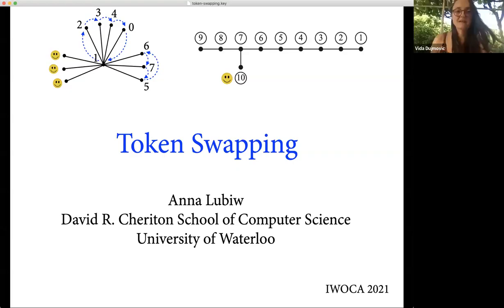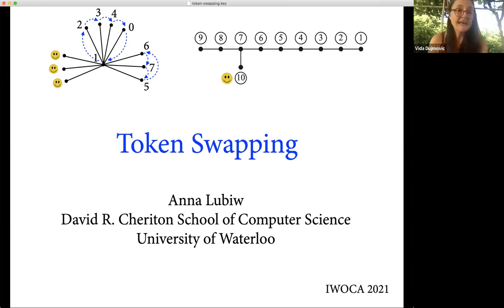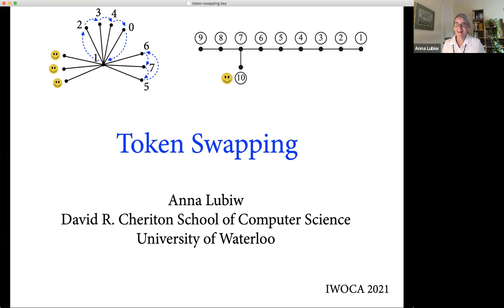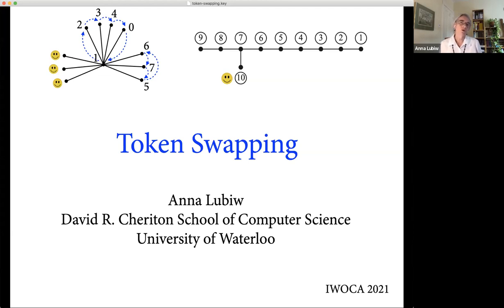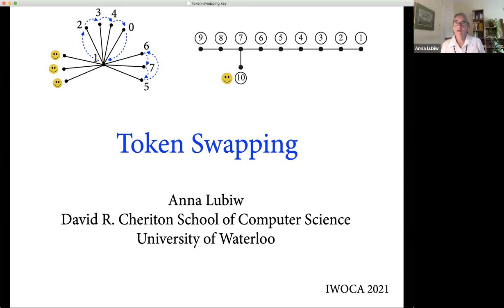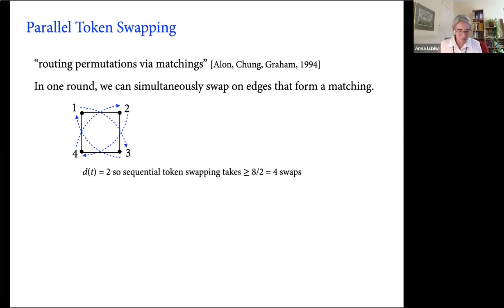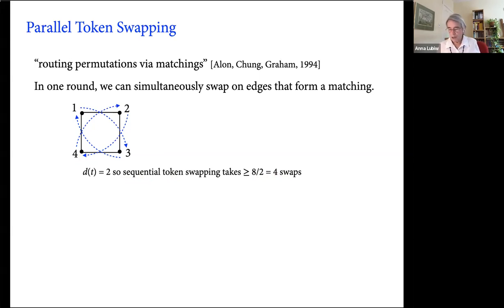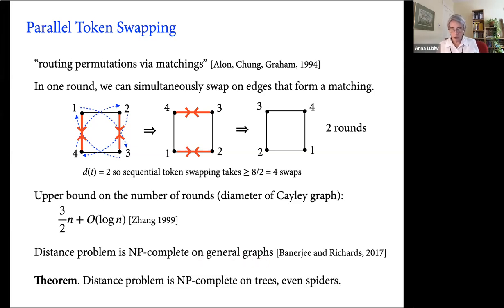Token Swapping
Speaker: Anna Lubiw, University of Waterloo

Date: Wednesday, July 7, 2021

IWOCA 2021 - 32nd International Workshop on Combinatorial Algorithms